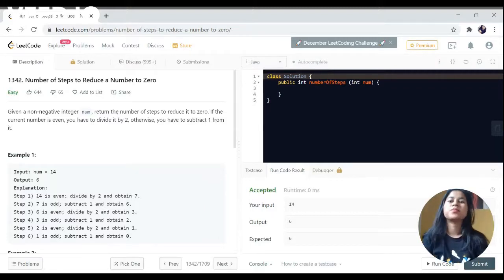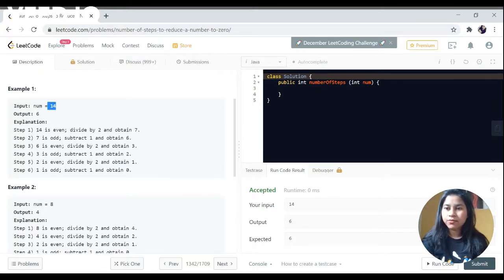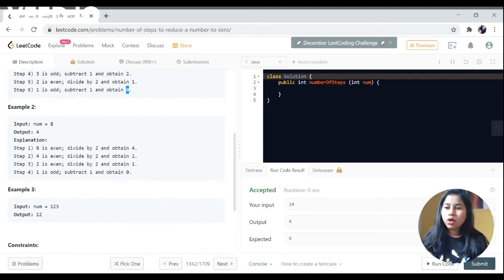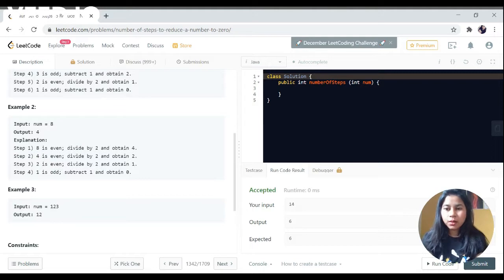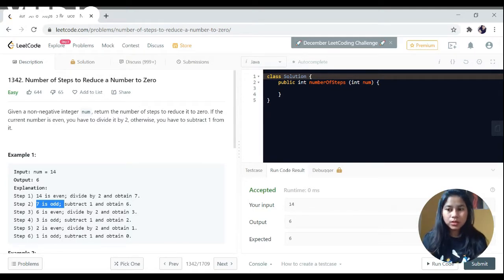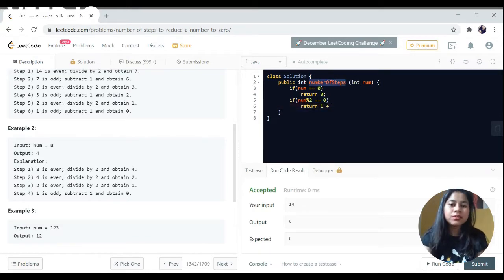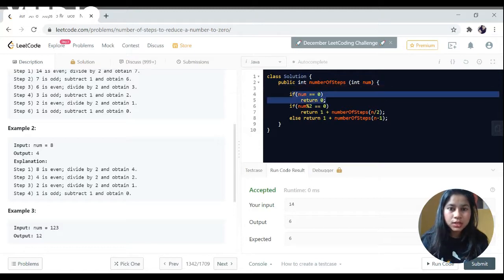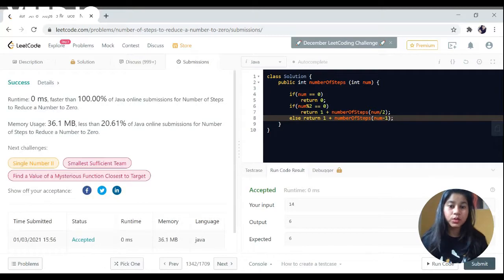Leetcode #1342 | Number of Steps to Reduce a Number to Zero | O(n) time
1342. Number of Steps to Reduce a Number to Zero